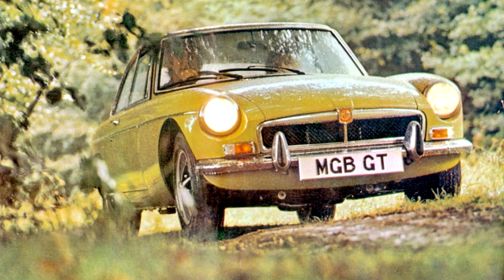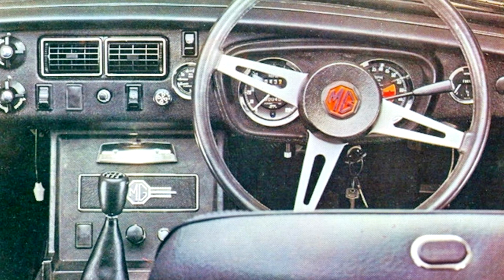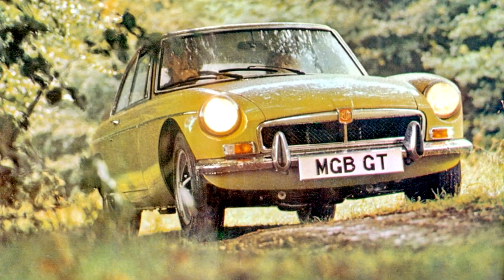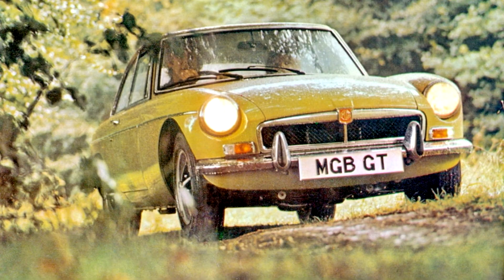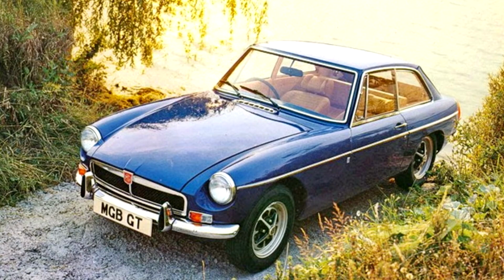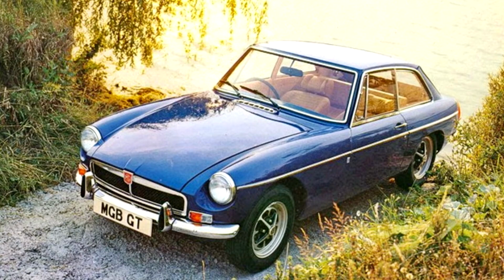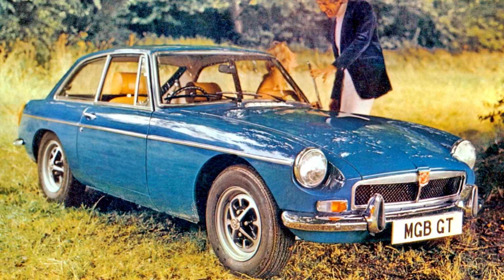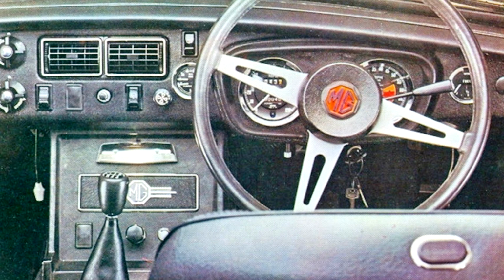MG B GT 1973–1975